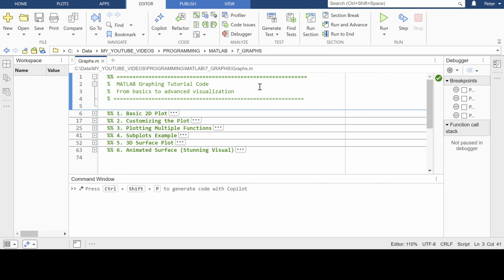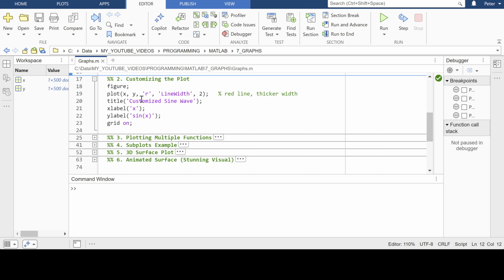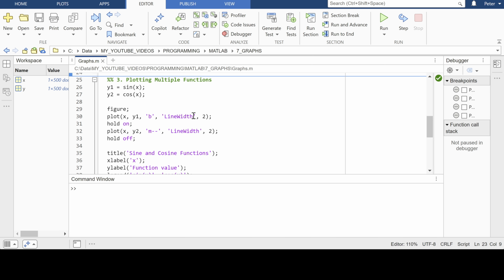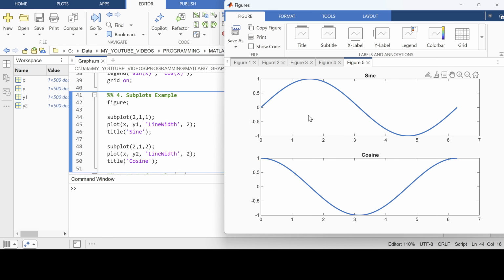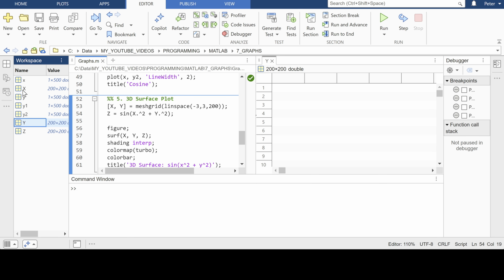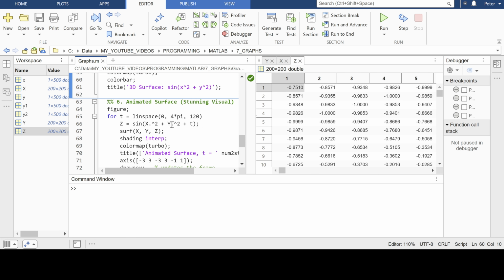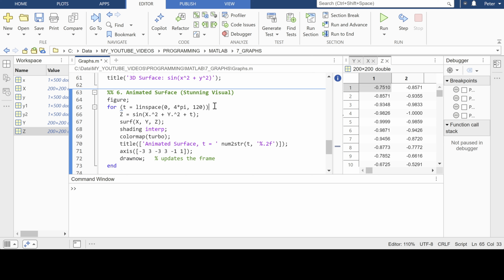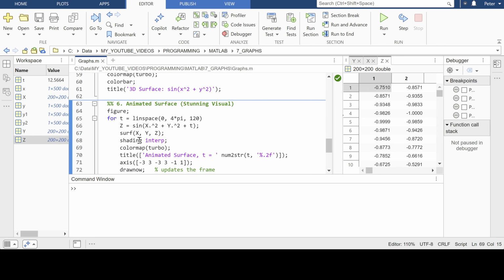How to Create GRAPHS in MATLAB? From Simple Plots to Stunning 3D Animations! 📊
0:00 Basic 2D Plot
1:44 Plotting Multiple Functions
2:25 Subplots Example
3:08 3D Surface Plot
4:43 Animated Surface
6:20 Summary
7:10 ADDITIONAL TESTING

In this tutorial we walk step-by-step through everything you need to know to start making publication-quality visuals in MATLAB — from basic 2D plotting and customizing graphs, to multi-function plots, subplots, 3D surface graphs and even a dynamic animated visualization. By the end of the video you’ll be able to transform raw data and mathematical functions into clear, engaging, and professional plots — perfect for projects, presentations, or lectures.